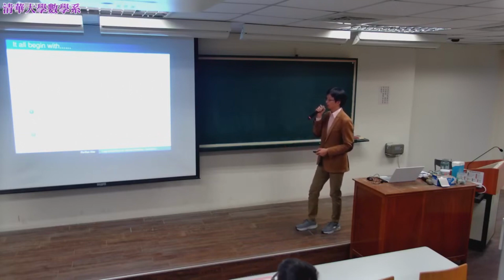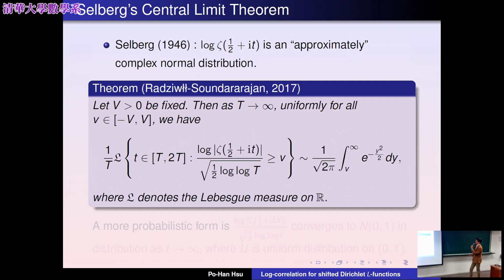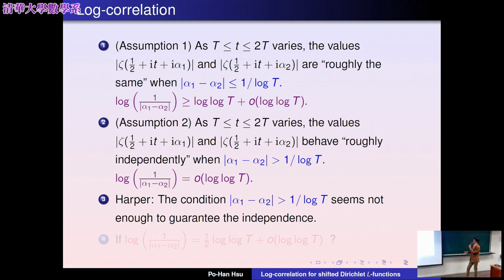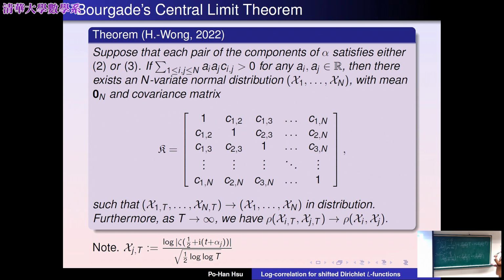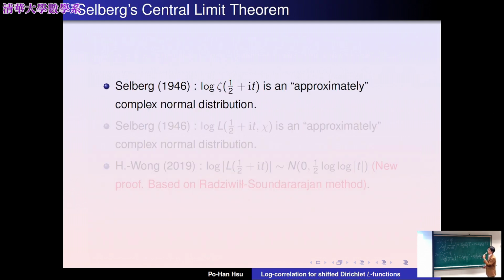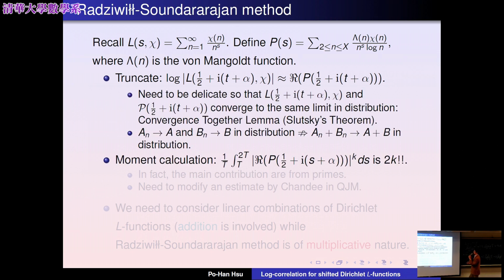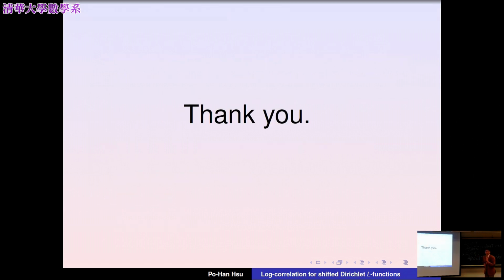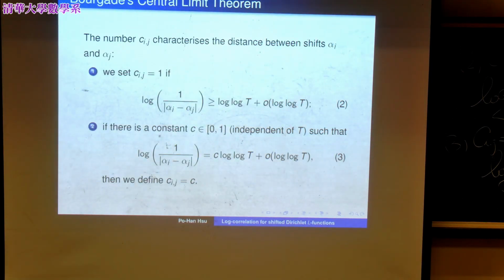2024-03-18 許柏翰教授 (中山大學應數系)